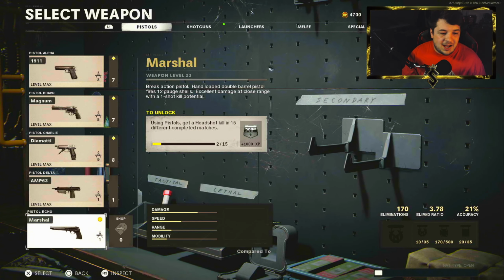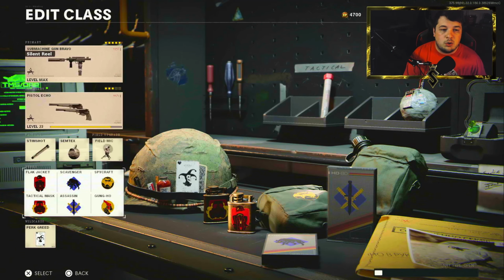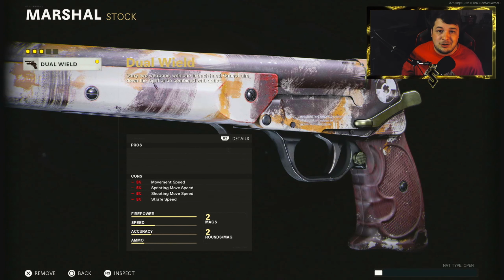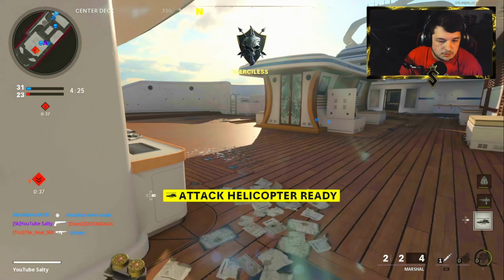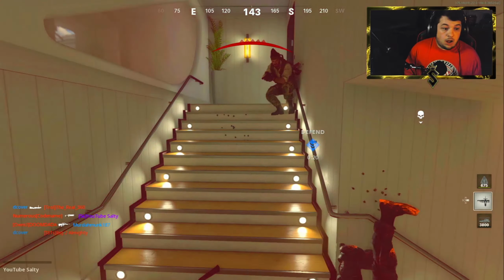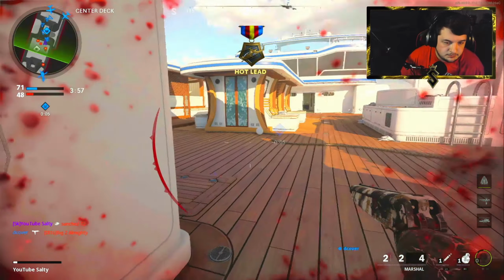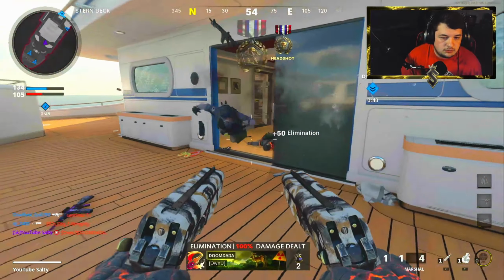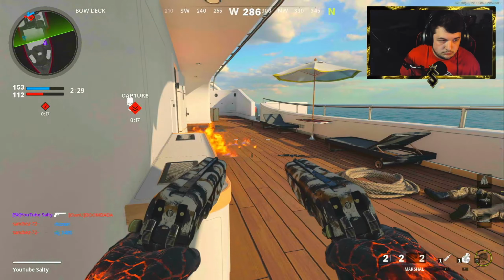HOW TO UNLOCK THE NEW "MARSHAL" PISTOL SHOTGUN! (BEST DUAL WIELD CLASS SETUP)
HOW TO UNLOCK THE NEW "MARSHAL" PISTOL SHOTGUN! (BEST DUAL WIELD CLASS SETUP) COLD WAR / WARZONE

Tips & Tricks
Challenges
High Kill Gameplays
6v6's
Playing Tryhards

Timecodes:
0:00 - Intro